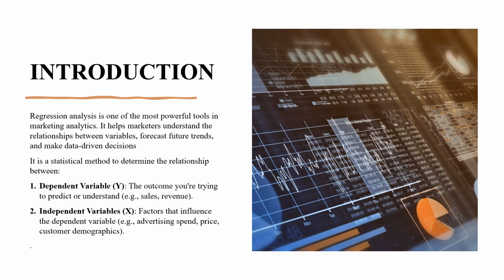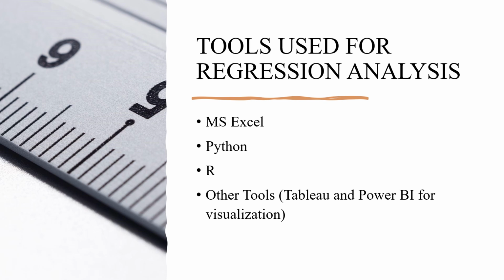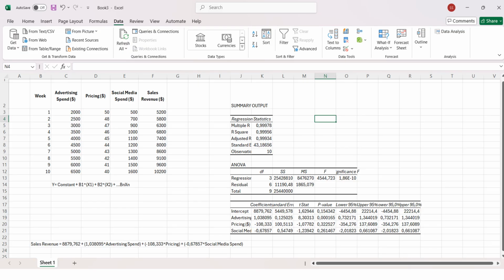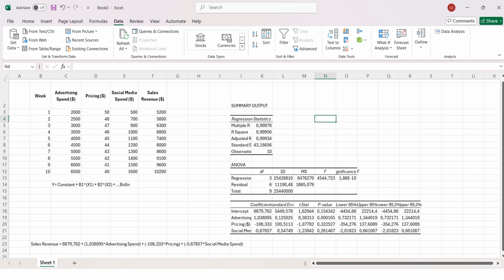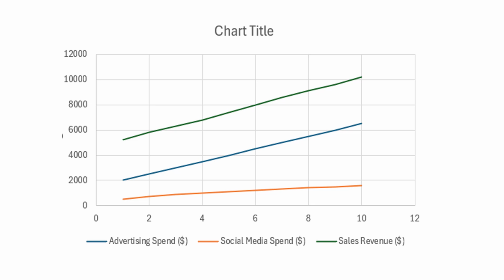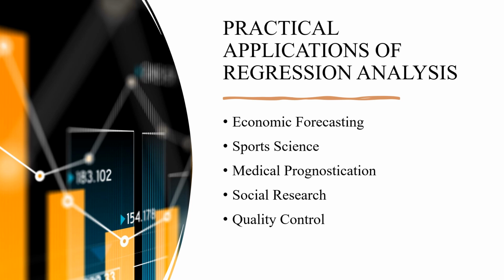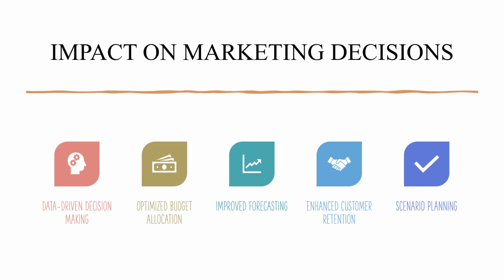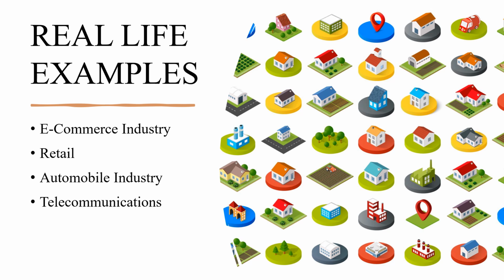"Regression Analysis Made Simple: A Beginner’s Guide"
Hello Guys I am Sai Shantan Rudrashetty. In this video I am going to discuss in detail about Regression Analysis in detail. Sit back, relax and Enjoy. Cheers!!